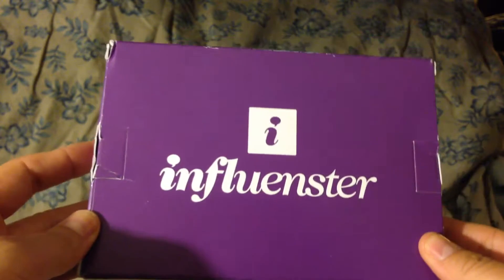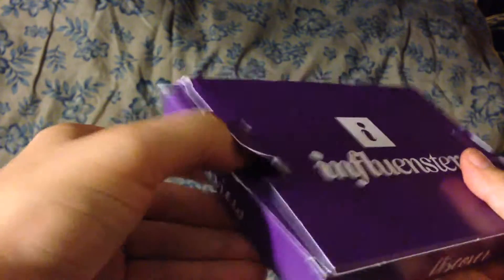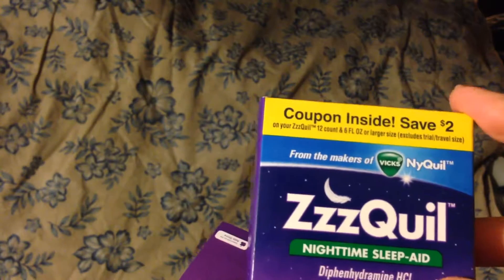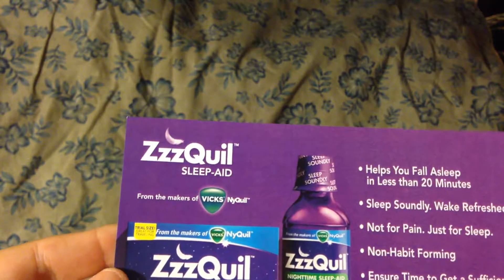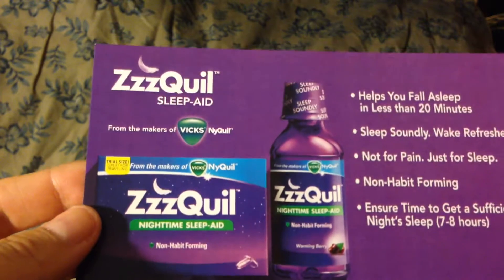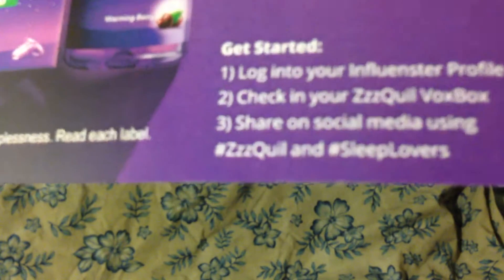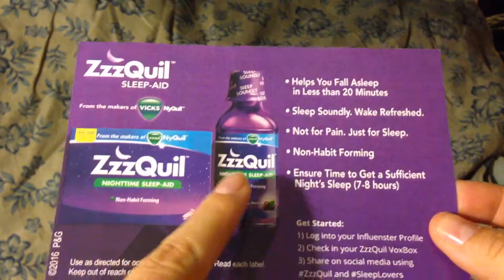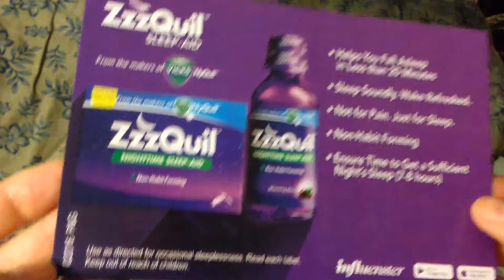ZzzQuil Voxbox unboxing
@InfluensterVox and ZzzQuil and SleepLovers